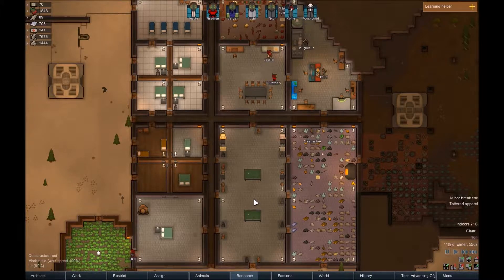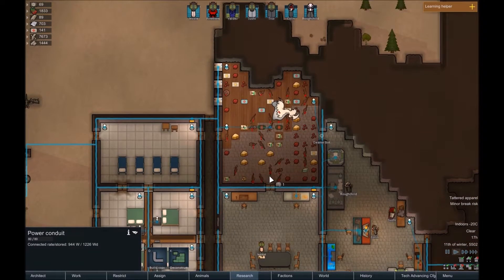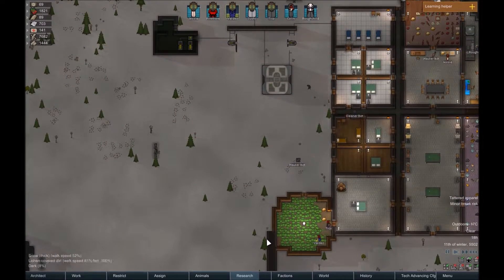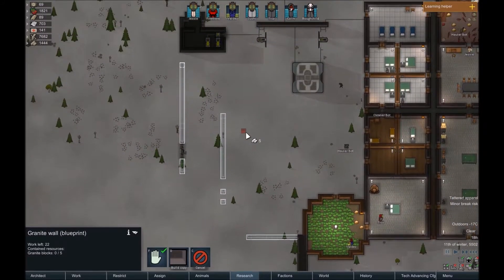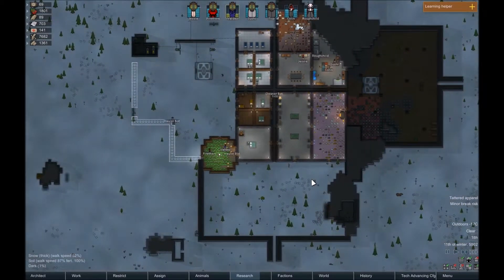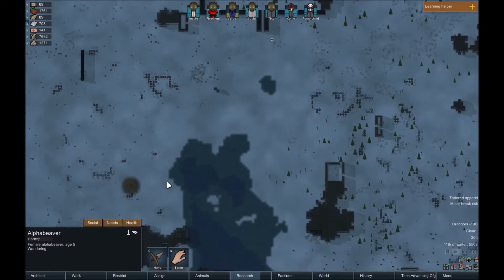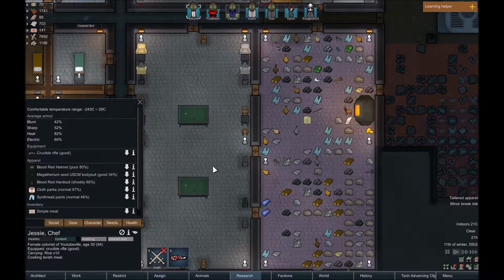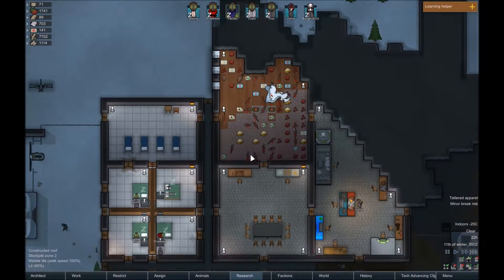Let's Play RimWorld EP.32 (Draft)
This is my ongoing Let's Play RimWorld series! The game is currently in Alpha 15 and I enjoy it thoroughly!

If you want to see any change in gameplay, in the way I comment stuff or how I build my base, please let me know! I'd be more than happy to chat with you!